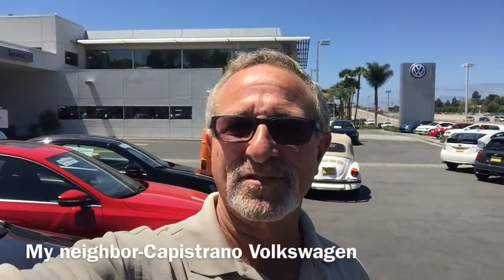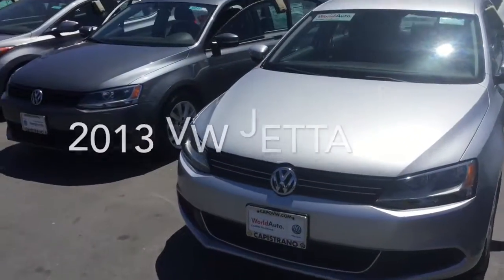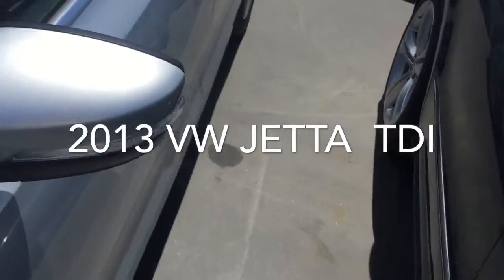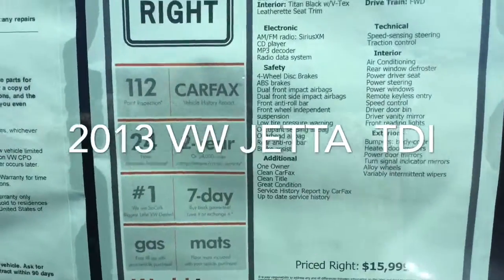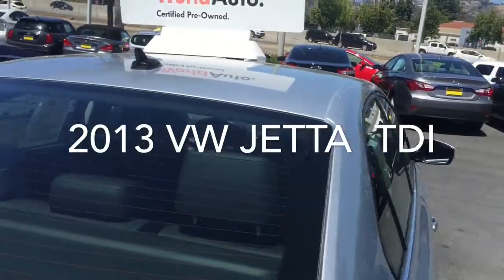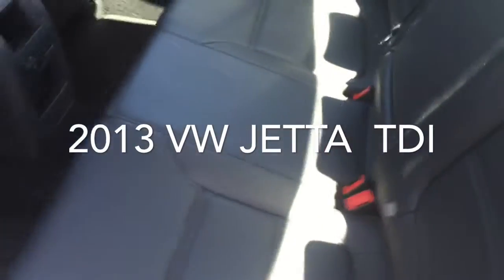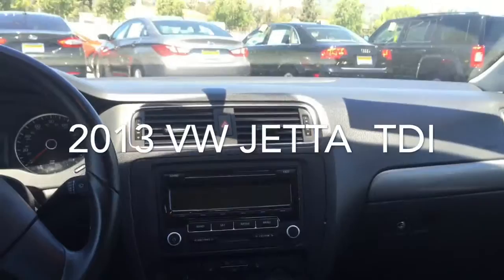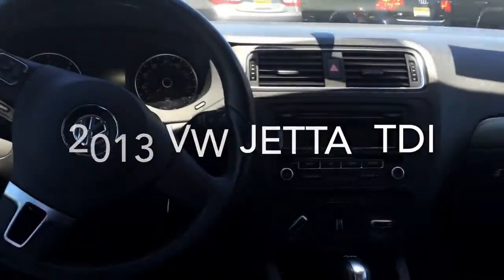2013 VW Jetta TDI for Tatiana